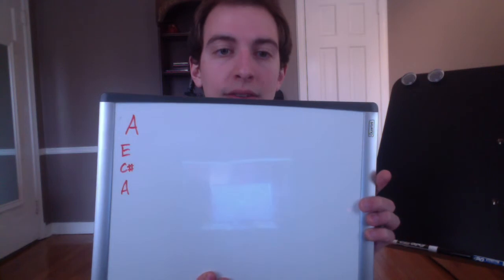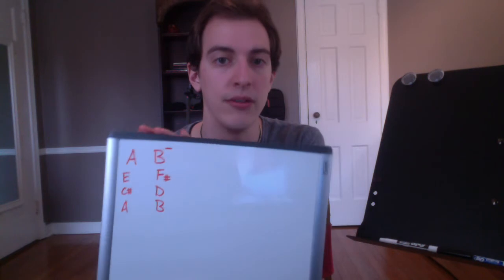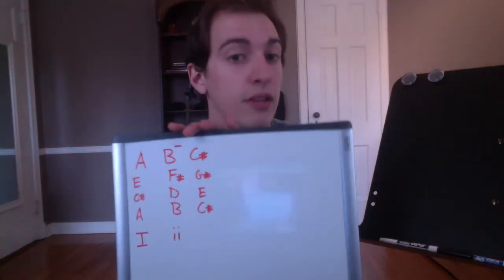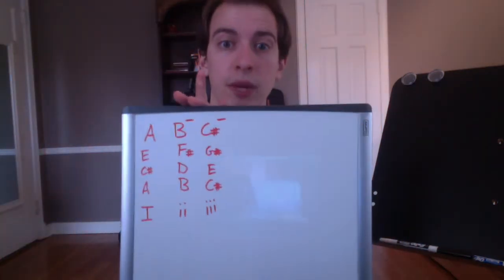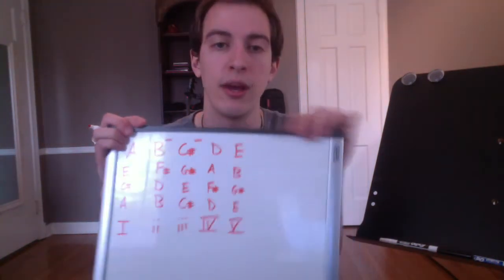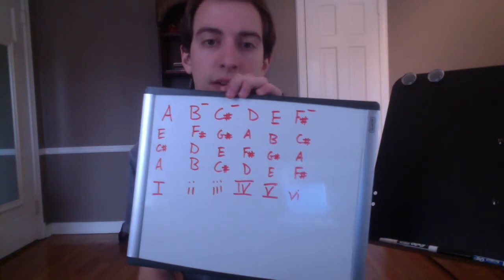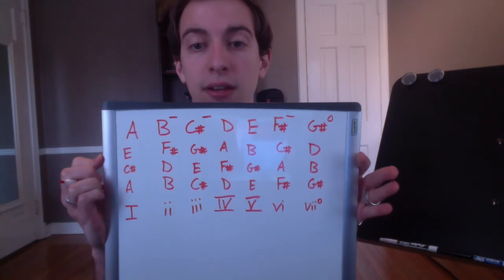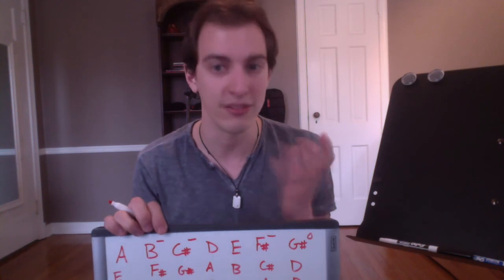Diatonic Chords: Major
Music is all about patterns. Diatonic Chords follow a pattern that the key signature creates!

I Major
ii minor
iii minor
IV Major
V Major
vi minor
vii Diminished

Just apply the key signature to all of the chords you create!

Don't see something that you wish were on this channel? Ask away on Instagram/Twitter: @JoeyDBassist